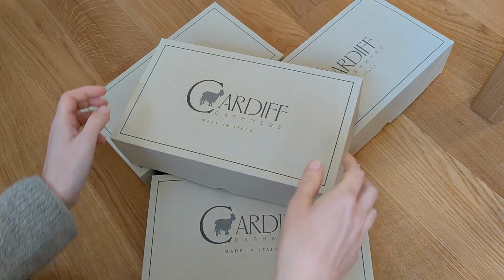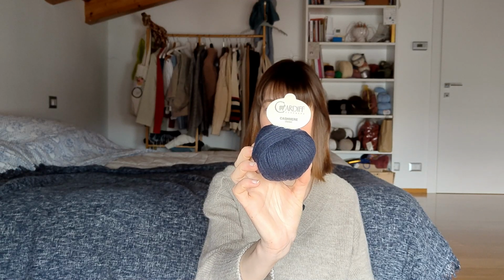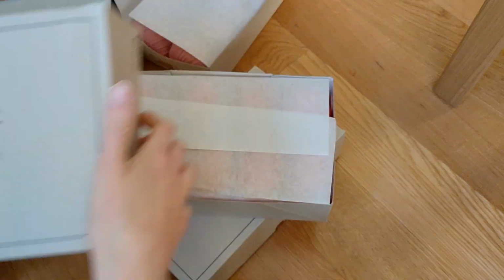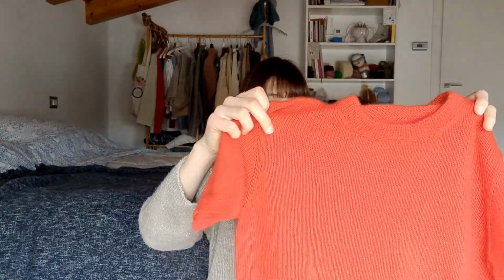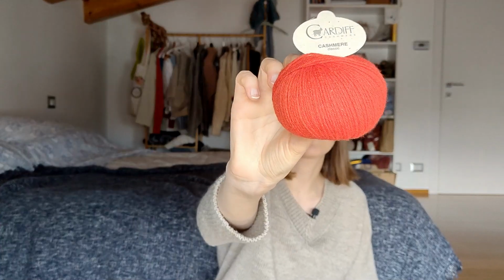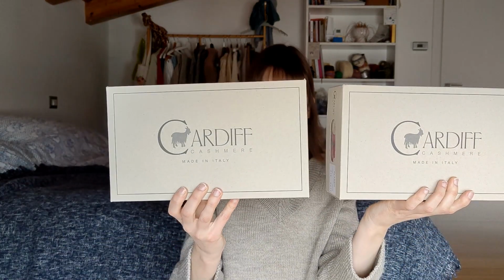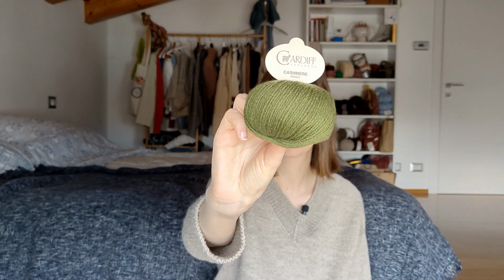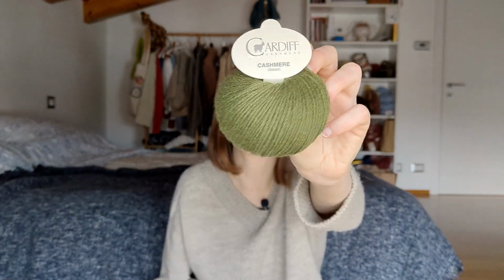SAMPLE KNITTING for CARDIFF CASHMERE and here are my thoughts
Hey guys! Thank you so much for clicking on this video!

Cardiff Cashmere recently reached out to me to sample knit some garments for them and here's how it went! I'm so excited about sharing with you this milestone. We will talk about:
- General thoughts about this experience